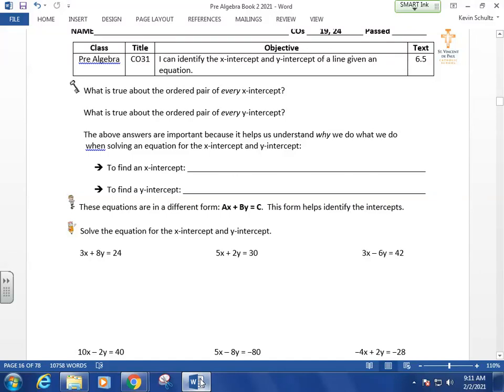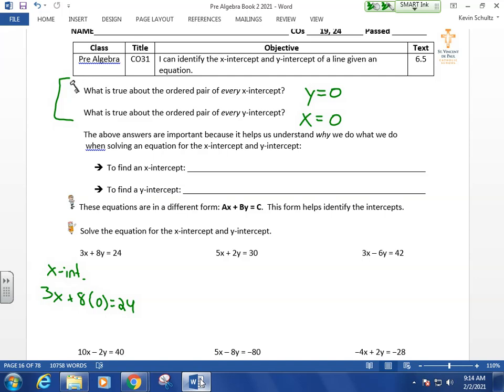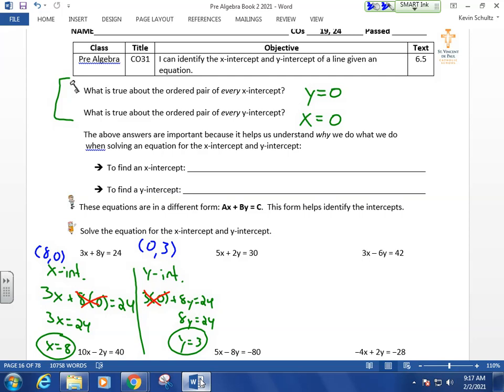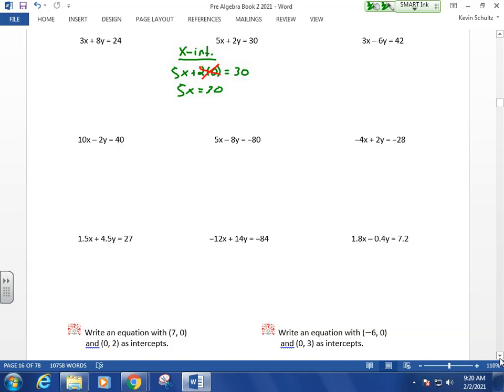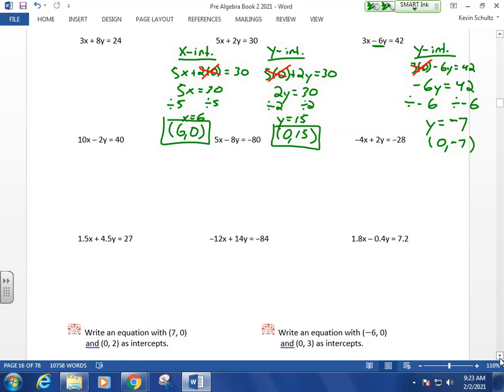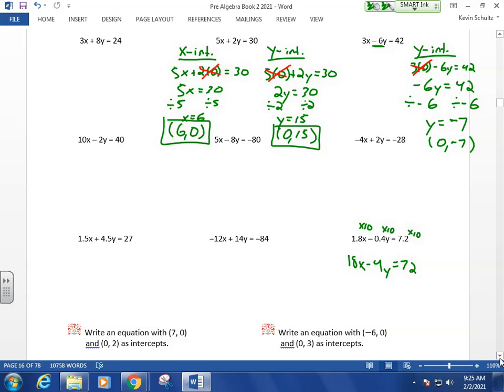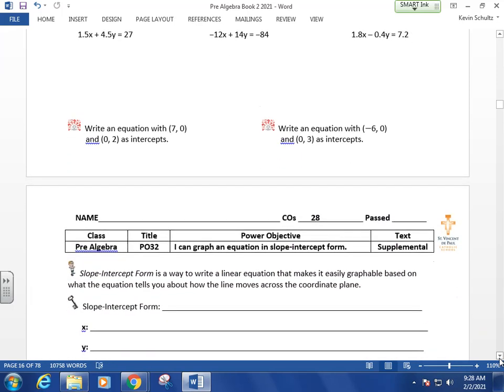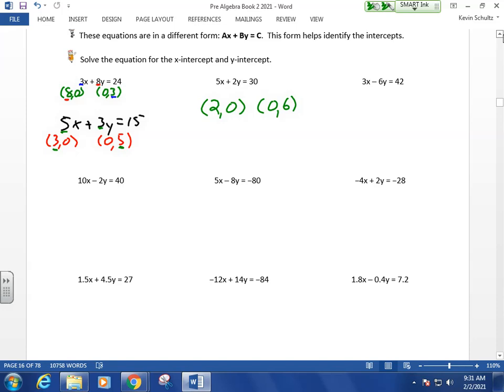Pre Algebra CO31 2/2/21...Solving for X-Intercepts and Y-Intercepts